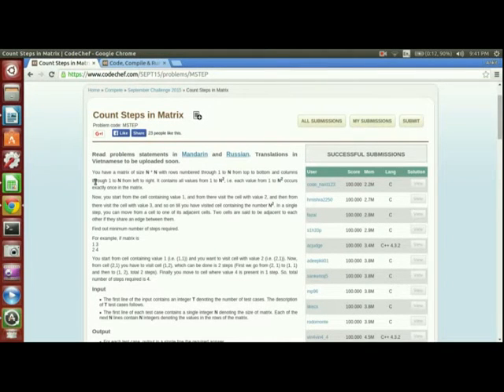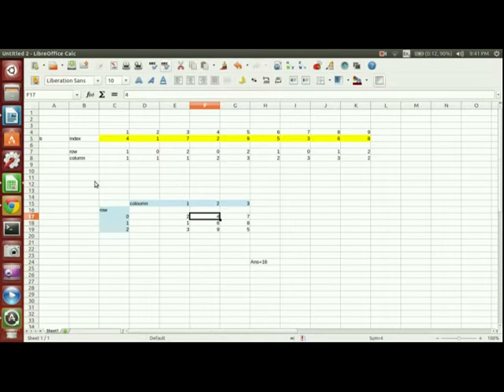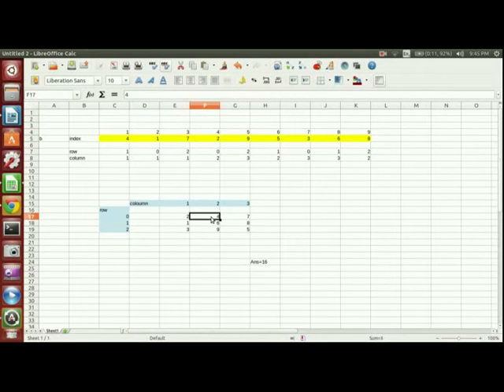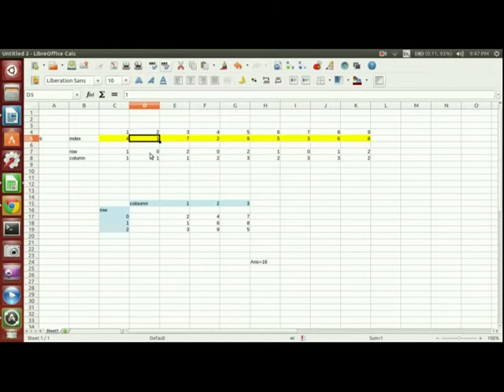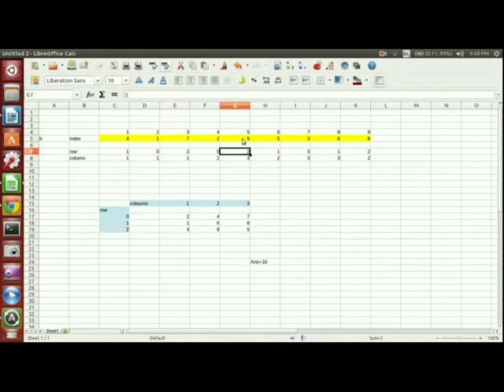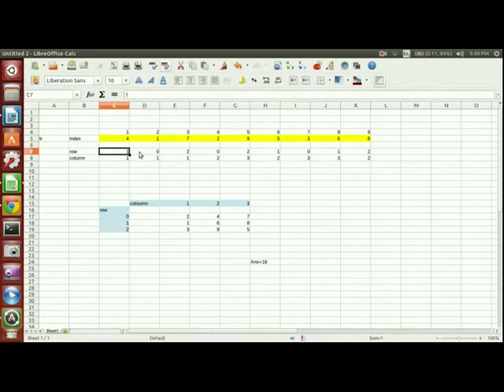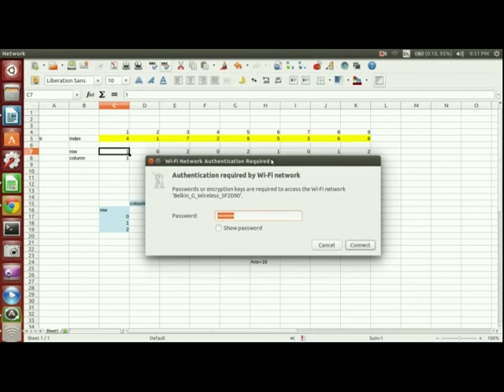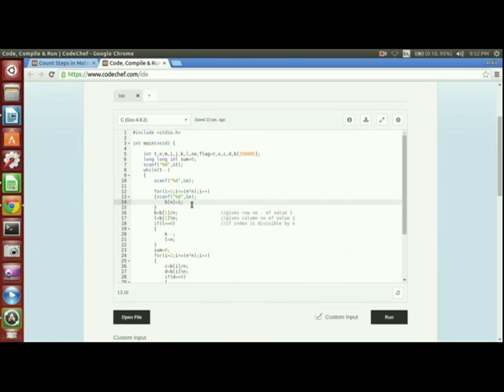CodeChef September Long Challenge Problem1: Count Steps in Matrix